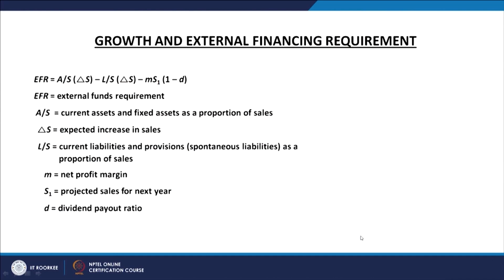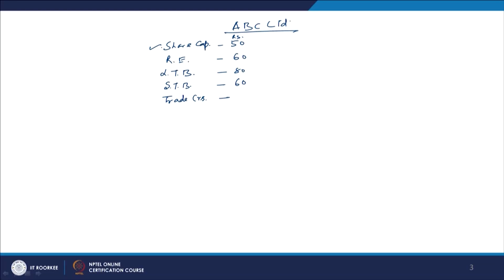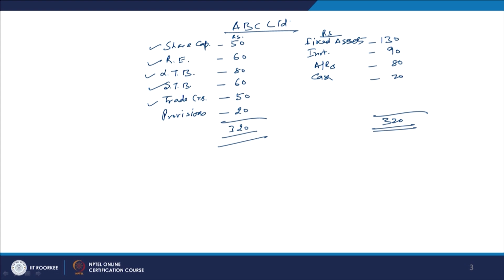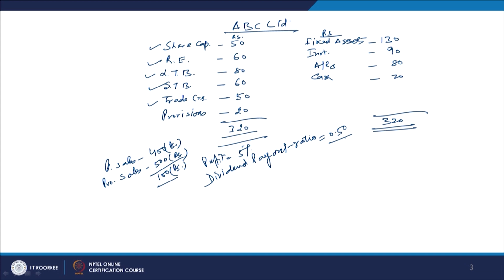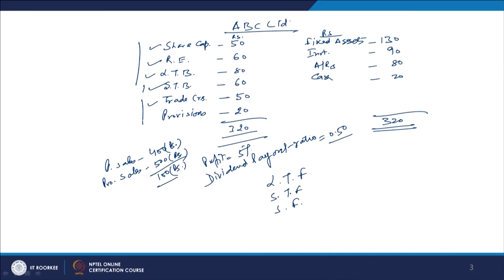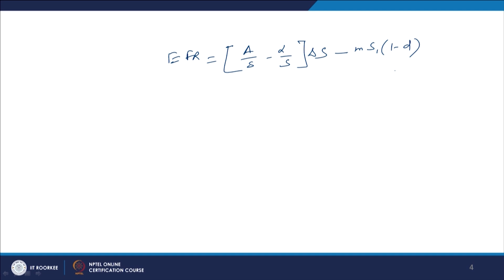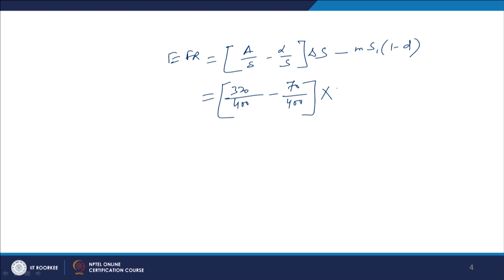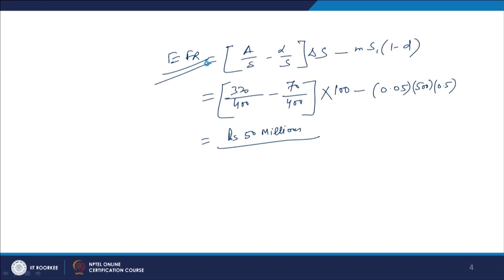Lecture 9 – Financial Planning and Forecasting – Part 4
In this lecture, the concept of financial planning and forecasting is concluded as a whole.